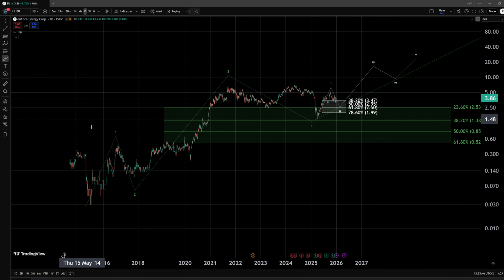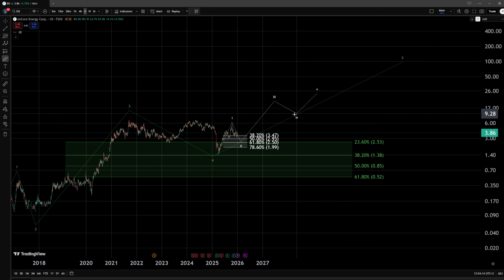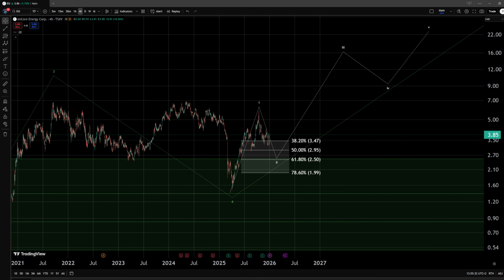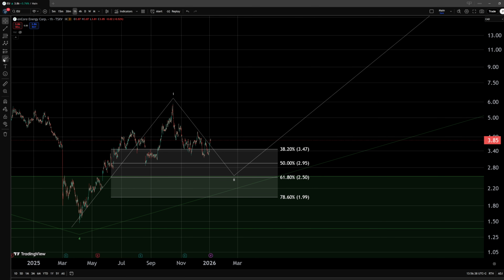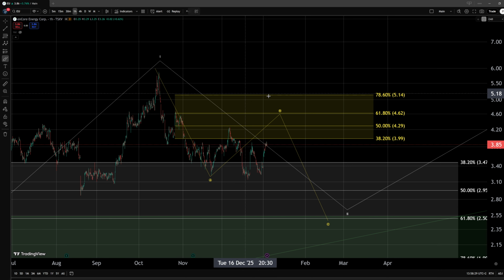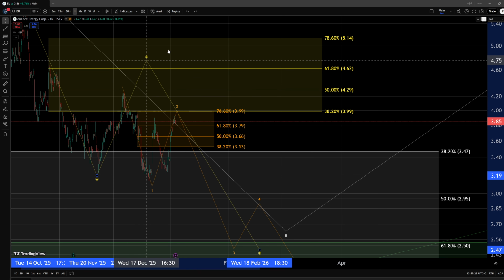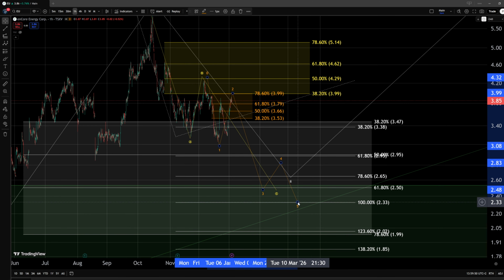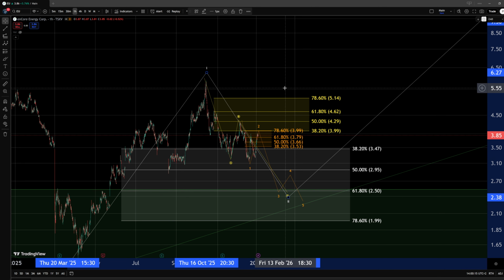enCore Energy : EU Stock Analysis with Elliott Wave + Trade Setup